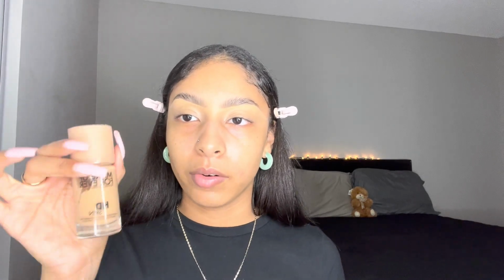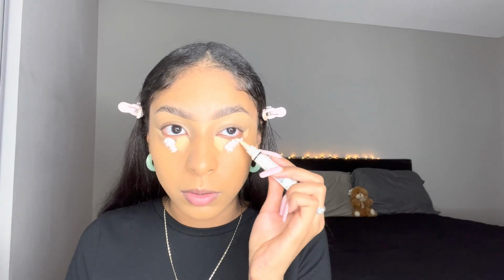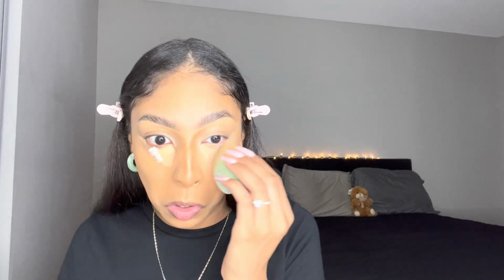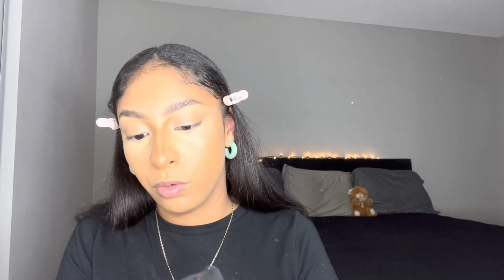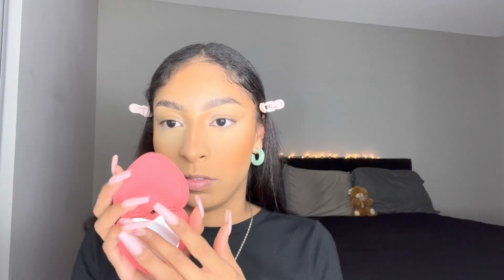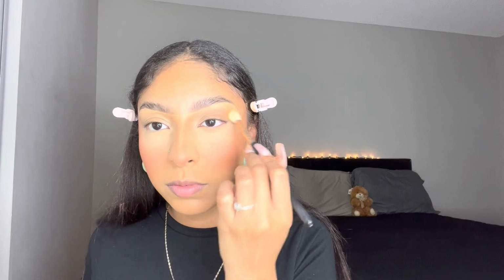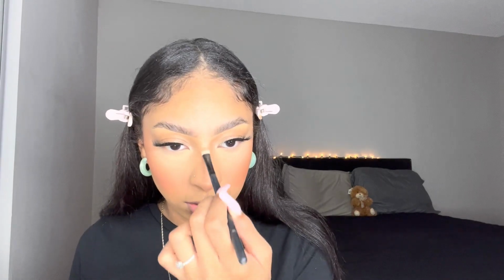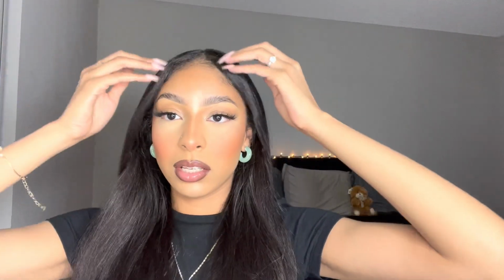Everyday Makeup Routine *2022*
Hey Butterflies 🦋 hope you’re enjoying 26 days of Leek!

Products Used:

Primer: MILK Hydro Grip Primer
Brows: Patrick Ta Shaping Wax
Concealer for brows: Cover FX in “G Medium 2”
Foundation: Make Up For Ever HD Skin in “3N42”
Concealer: Too Faced Born This Way in “Golden Beige” mixed with LA Girl “Flat White Corrector”
Powder: Huda Beauty in “Banana Bread”
Bronzer: Juvias Place in “Tan”
Blush: Colourpop “4ever Yours”
Lips: Morphe Liner in “Trendsetter” with Morphe gloss in “Pixie”
Lashes: Lilly Lashes in “Miami Flare”
Highlight: Becca “Champagne Pop”
Setting Spray: One Size Luminous Setting Spray & Charlotte Tilbury Flawless Filter